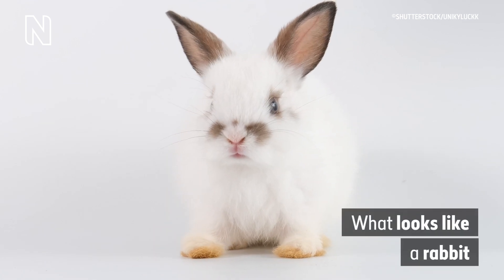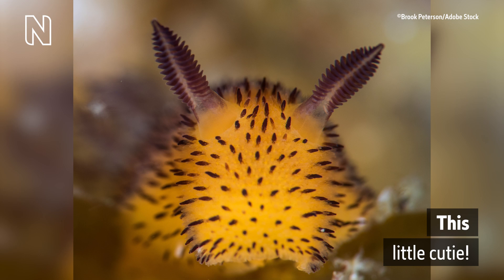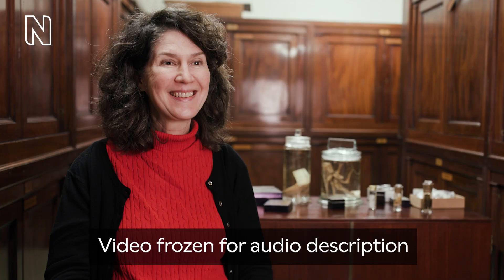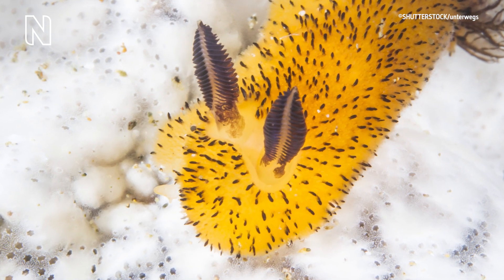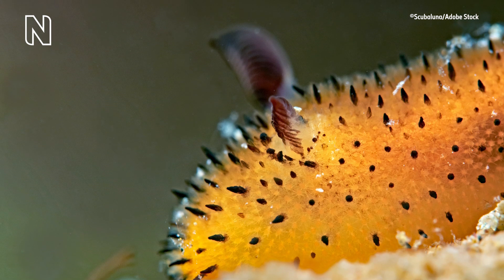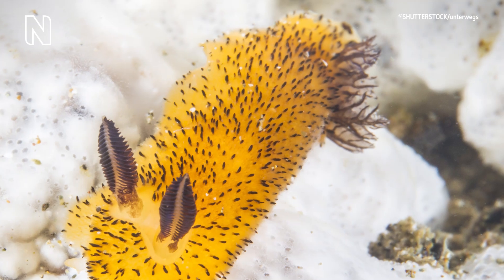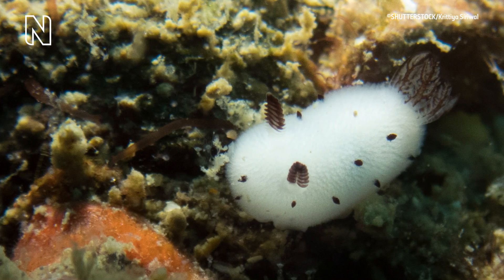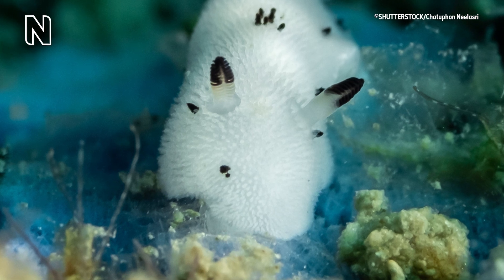What is a sea bunny? (Audio Described)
Have you ever heard of a sea bunny?
These adorable, soft-bodied creatures are part of a group of animals called nudibranchs.
While these sea slugs bear a resemblance to a rabbit, their features are actually functional. Museum Scientist Suzanne Williams explains.

Find out more about nudibranchs and their diet of toxic creatures